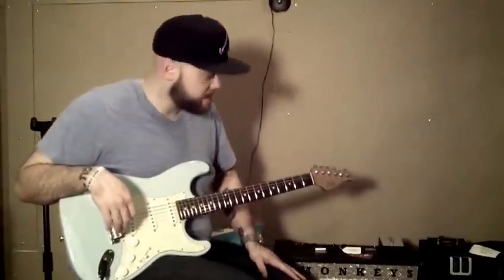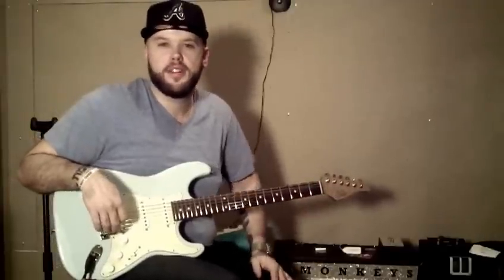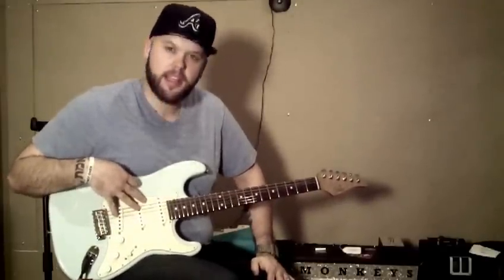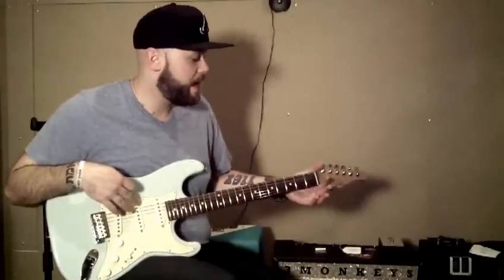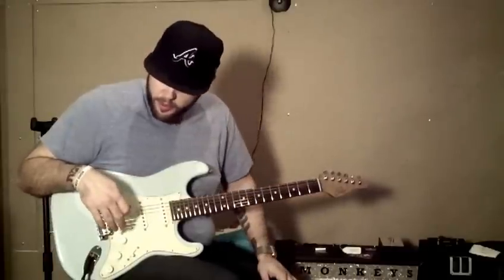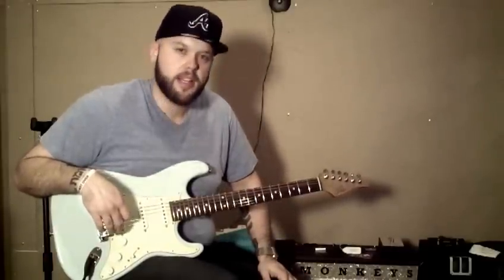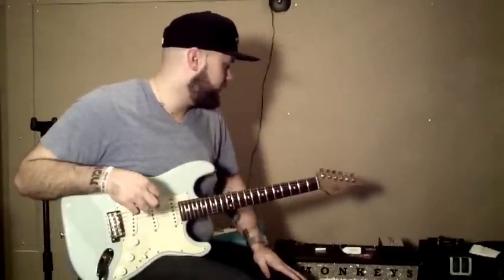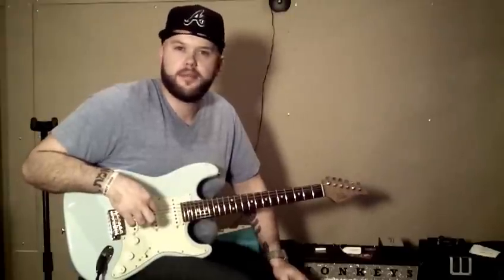Suhr Classic Antique/3 Monkeys Orangutan 112 Combo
Ben demos one of the new Suhr Classic Antique guitars through a 3 Monkeys Orangutan combo.